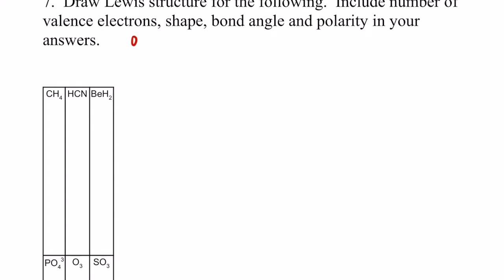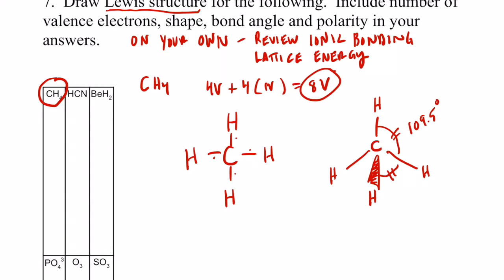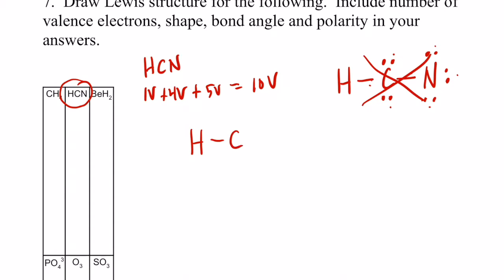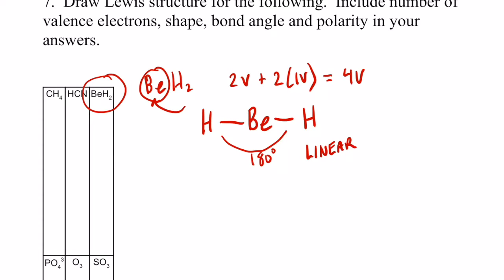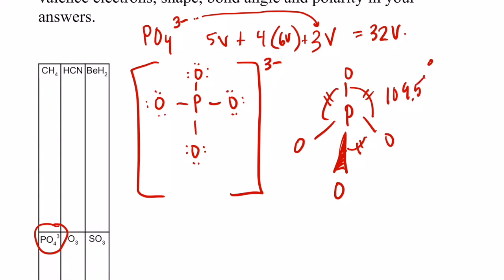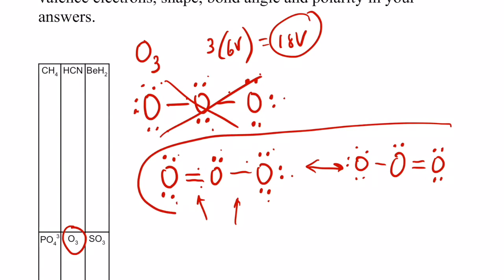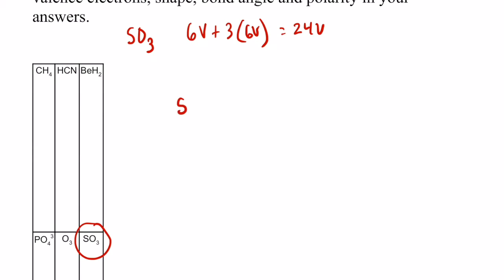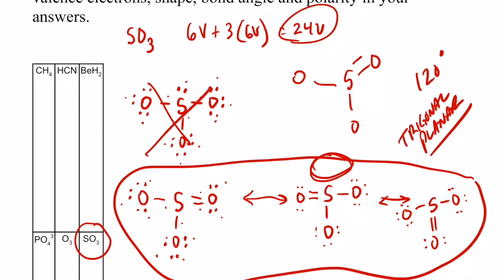Unit 3 Review Part "b": Bonding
We review Lewis structures, shape, polarity and bond angles.  It is expected that you review ionic bonding and lattice energy on your own.